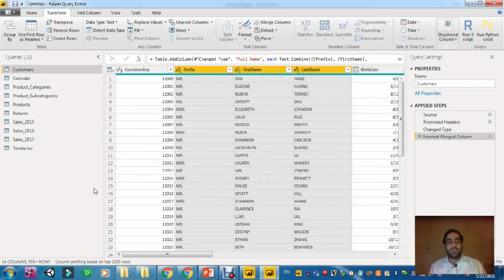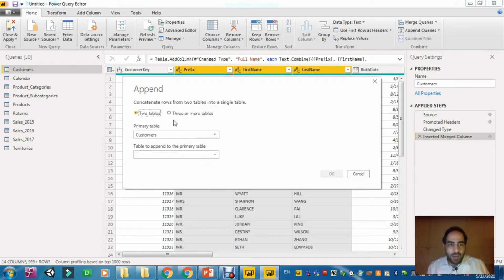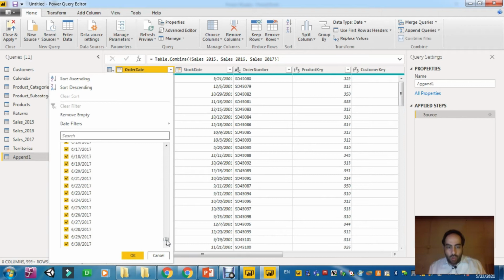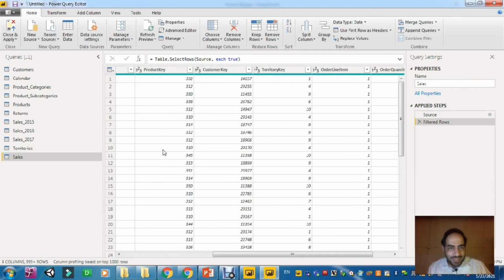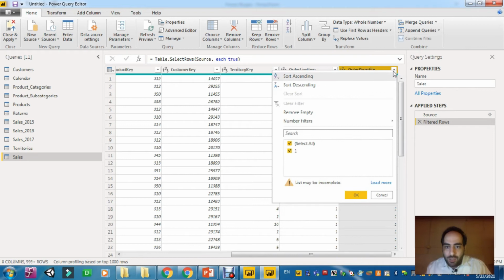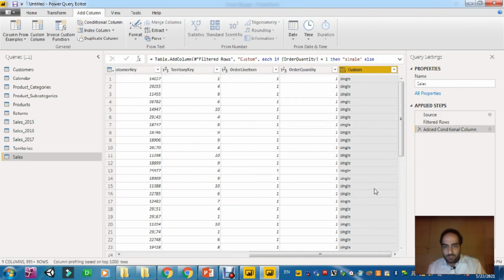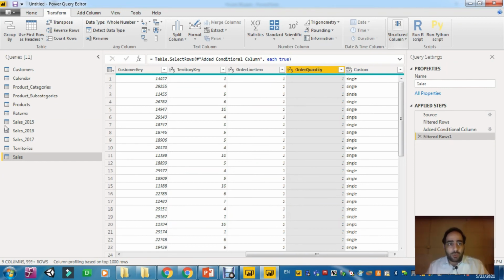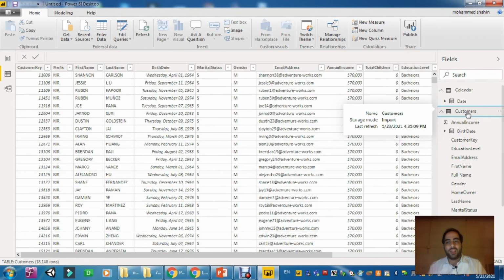Power Bi Training - part 8: Power Query Editor Overview (Appending Tables & Conditional Columns)